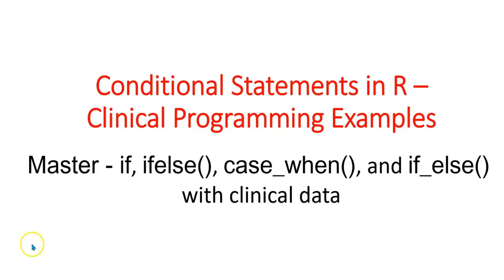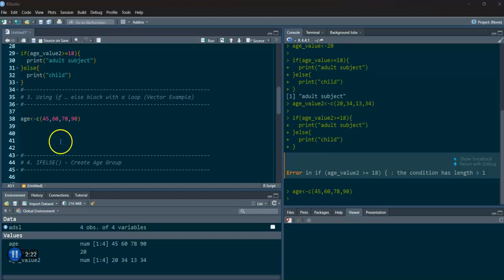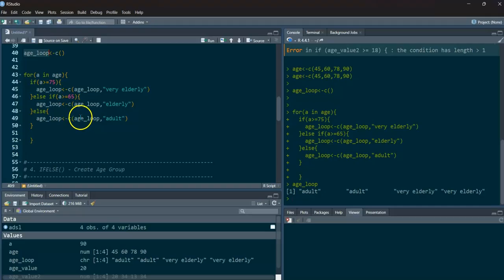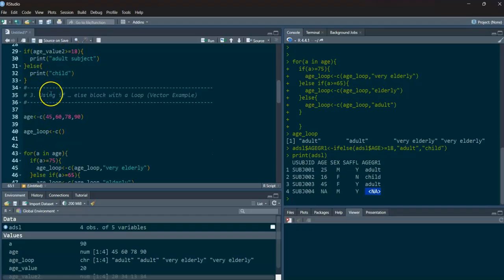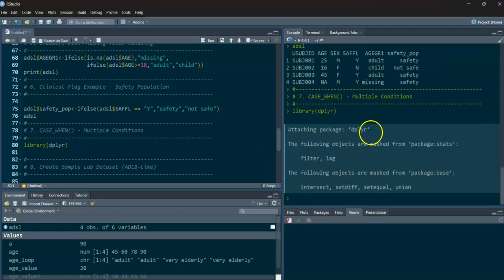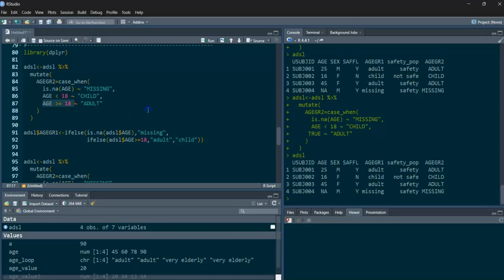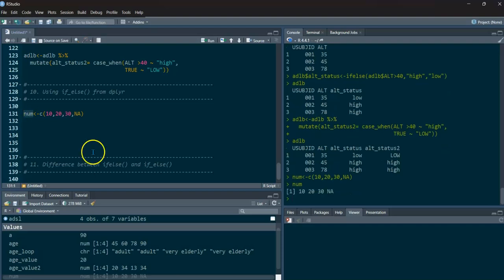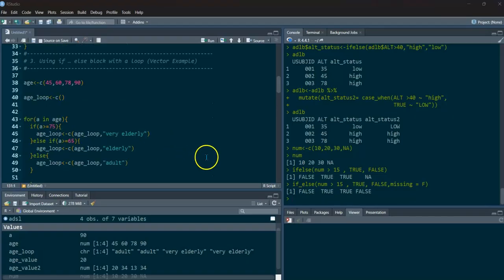IF vs IFELSE vs CASE_WHEN vs IF_ELSE in R (With Clinical Data Examples)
In this video, we’ll learn one of the most important concepts in R —
conditional statements — using real clinical programming examples.

We will cover:
✔ if / else (single value decisions)
✔ ifelse() – vectorized logic for columns
✔ case_when() – clean way to handle multiple conditions
✔ if_else() from dplyr – safer alternative to ifelse()
✔ clinical use cases like AGE groups and Safety Flags

This tutorial is perfect for:
• Clinical SAS / R programmers
• CDISC / ADaM learners
• Anyone transitioning from SAS to R
• Beginners learning R step-by-step

📌 Topics Covered
00:00 – Introduction
01:10 – What are conditional statements?
03:00 – if / else with single values
05:30 – Using if / else with loops
08:00 – ifelse() with vectors and datasets
11:30 – Handling missing values
13:20 – case_when() explained
16:00 – if_else() vs ifelse
18:00 – Clinical examples: AGE & Safety Flags
20:30 – Summary & Best Practices

💡 Tip:
Practice these examples using ADSL or ADLB datasets to understand real clinical workflows.

• R Programming
• CDISC ADaM & SDTM
• Clinical Trial Data Analysis
• Mock interview questions

Leave your questions in the comments — I reply to every learner! 😊